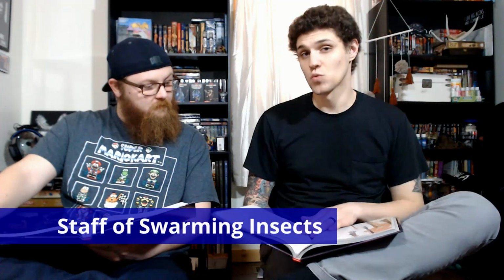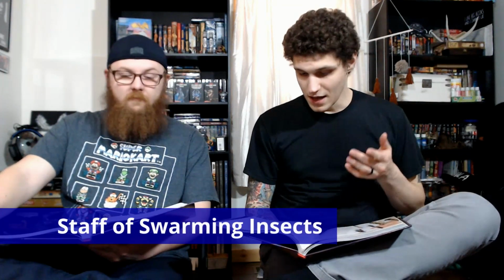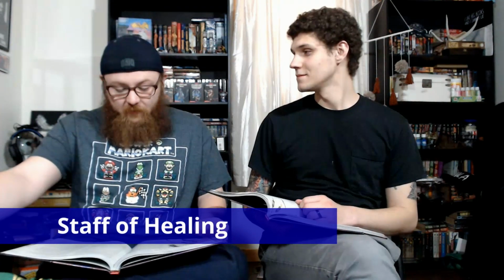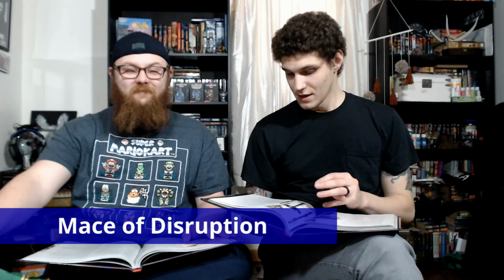Magic Items for Clerics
In this video we discuss 10 of our favorite magic items for Clerics in 5th edition Dungeons & Dragons.

Help support our D&D habits!

Intro Video by: The Blue Dragon Guild

Additional images created by: The Blue Dragon Guild

The content of the video is intended for General Audiences (ages 13+)